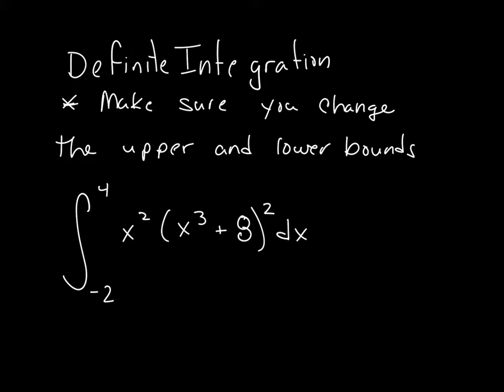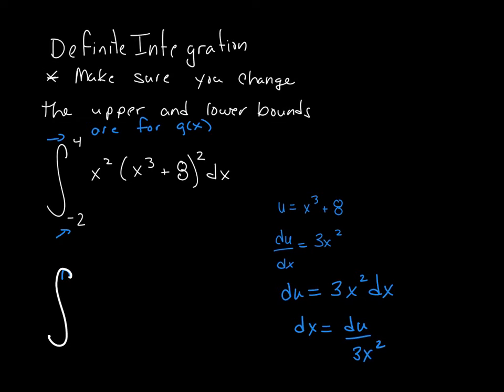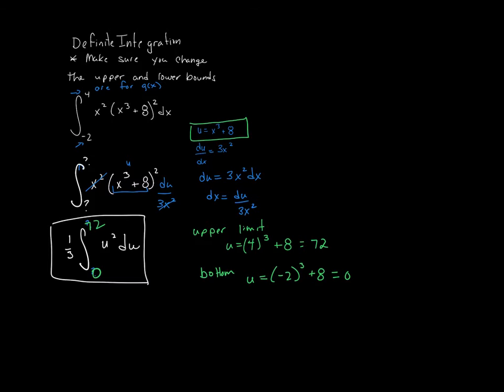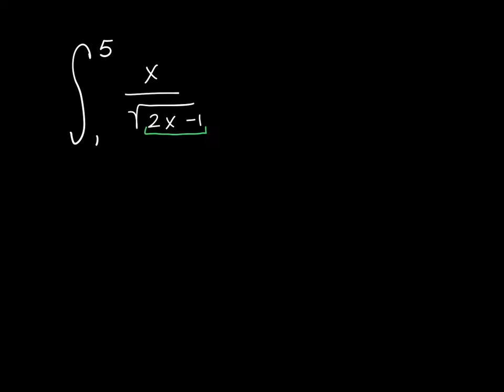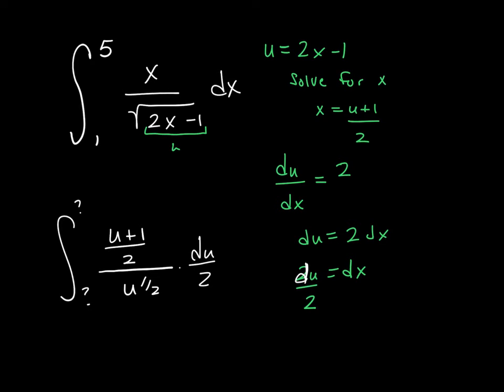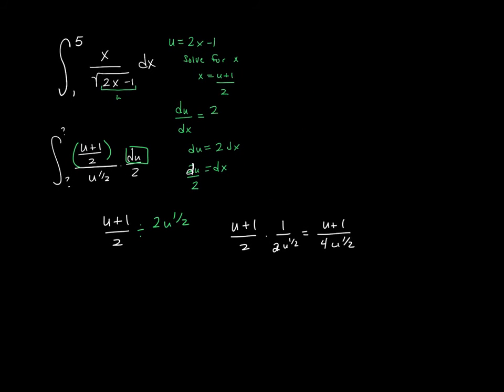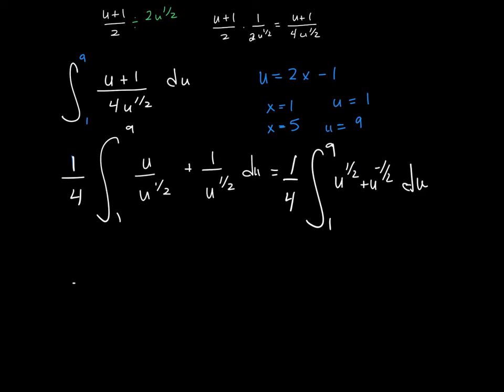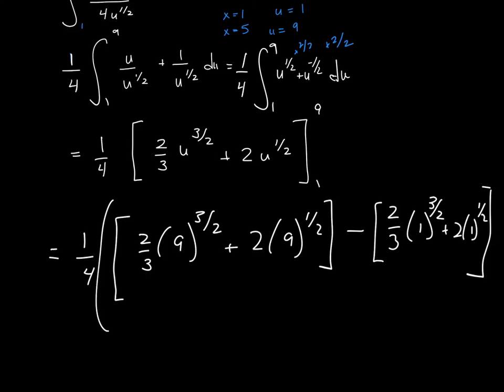4.5 U sub part 4